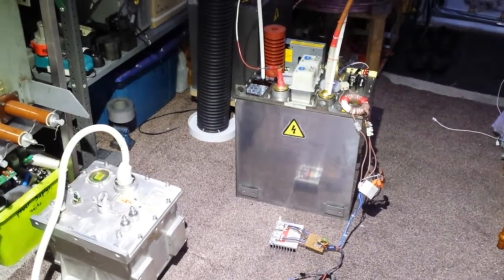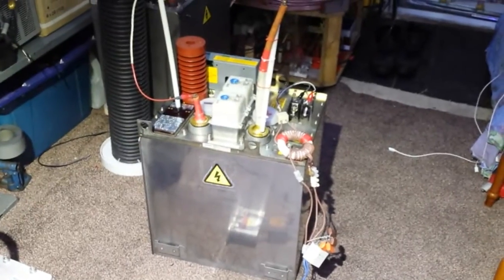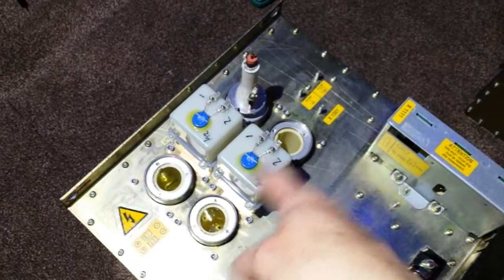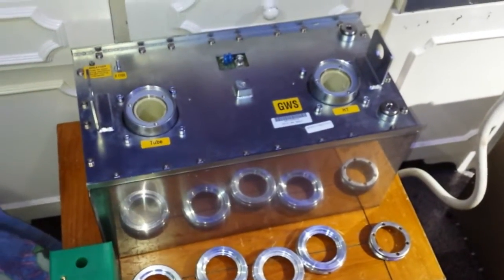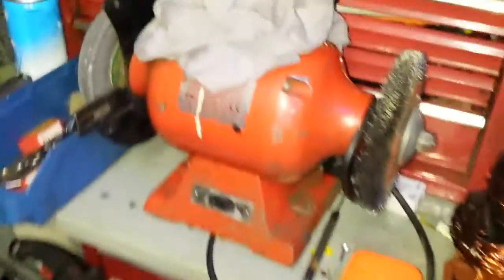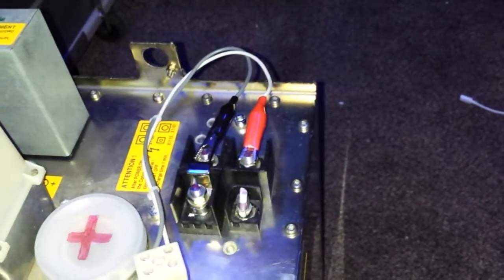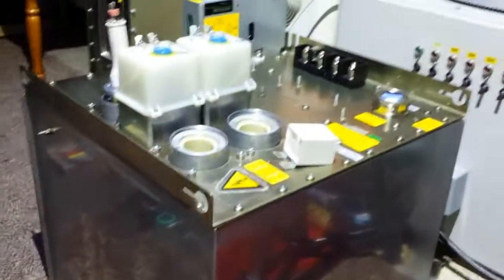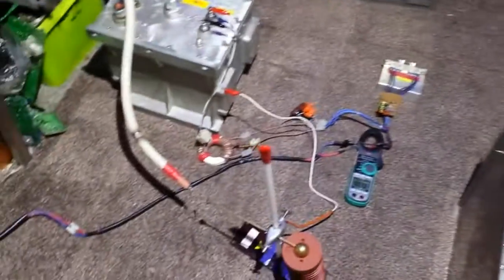X-RAY -H'T Tank transformers at home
Hi guys' showing what iv got at home from the warehouse and 2 of them running and DAMN drawing 20'amps  lol serious current! Bad boy H.V tanks